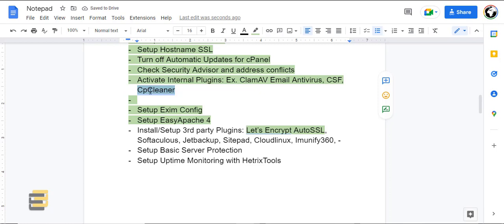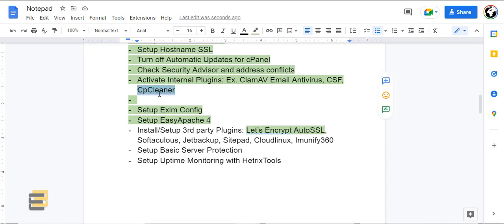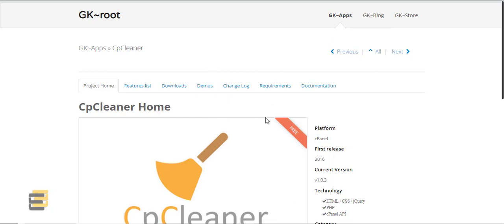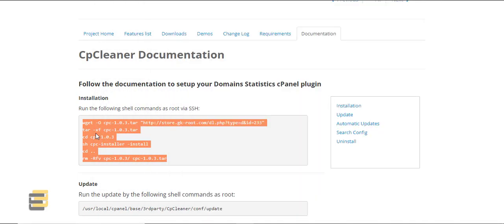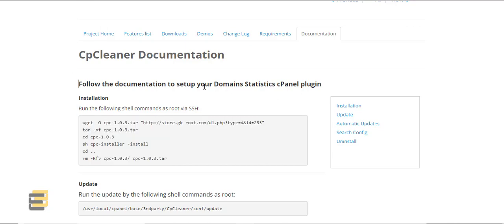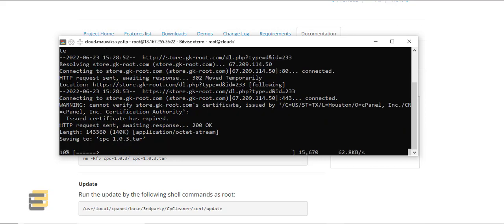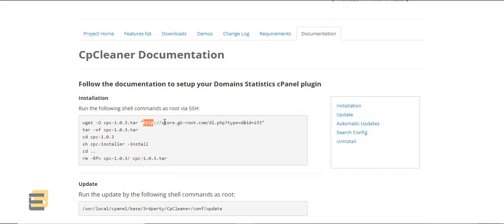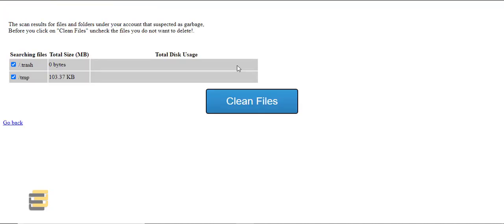How to INSTALL CpCleaner App In cPanel/WHM - Make Money with Websites Part 14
👉 This video will explain step-by-step How to Install CpCleaner App In cPanel/WHM | FREE cPanel CpCleaner App Install Tutorial

👉 We will try to answer these FAQ:
How to Install and SETUP CpCleaner App In cPanel/WHM?
How to Install CpCleaner App In cPanel/WHM?
How to Setup CpCleaner App In cPanel/WHM?
How to Install CpCleaner App In WHM cPanel?
How to Setup CpCleaner App In WHM cPanel?
How to Install and Setup CpCleaner App In cPanel/WHM for Free?
How to Install CpCleaner App In cPanel/WHM for Free?
How to Setup CpCleaner App In cPanel/WHM for Free?
How to Install CpCleaner App In WHM cPanel for Free?
How to Setup CpCleaner App In WHM cPanel for Free?

Furthermore, this content is for informational and entertainment purposes only. The information provided here is based on my past experience and from other people. I am not a lawyer, nor a financial advisor who can guarantee success when you follow my workflow or insights.

If you're happy to support our work, you're welcome to buy us a coffee ATTENTION: I have an ongoing 50% Discount for my cPanel Installation & Setup and other services on Fiverr, just make sure to use this and DM me to get access to the discount. Enjoy!